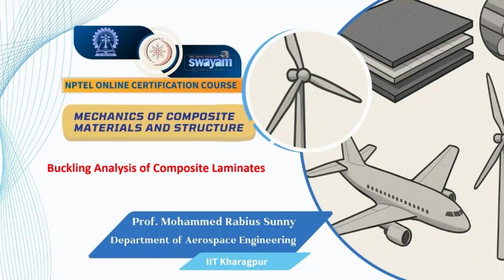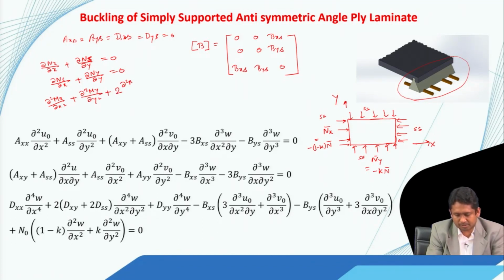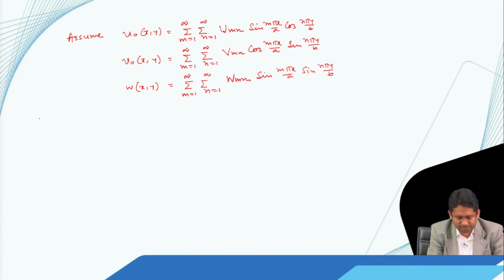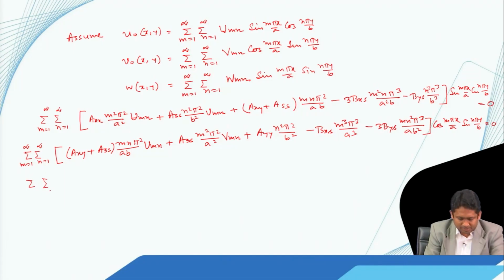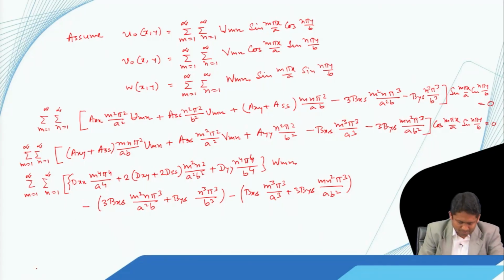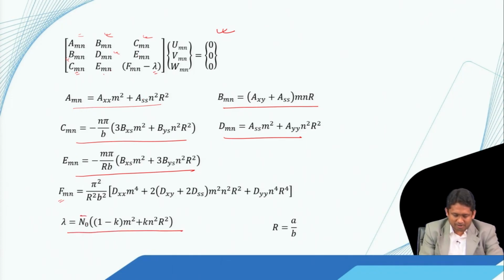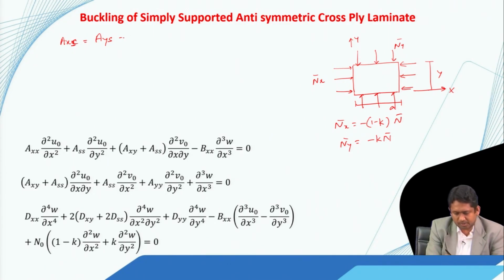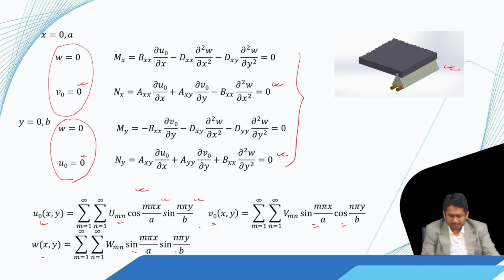Lecture 37 : Buckling Analysis of Composite Laminates ( Contd. )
Buckling Analysis of Simply Supported Antisymmetric Angle Ply Laminate, Buckling Analysis of Simply Supported Antisymmetric Cross Ply Laminate, Navier’s Solution